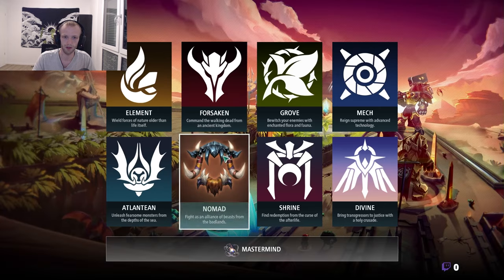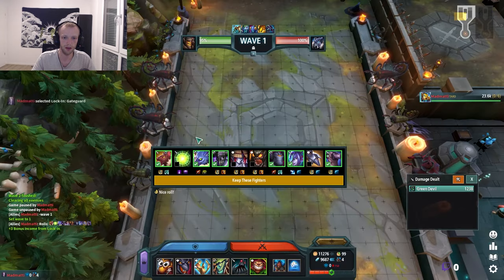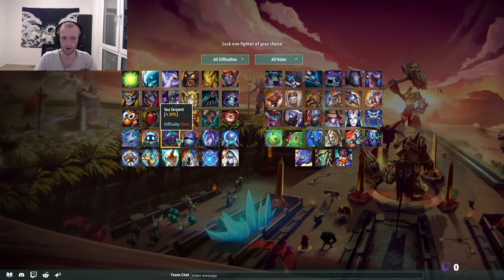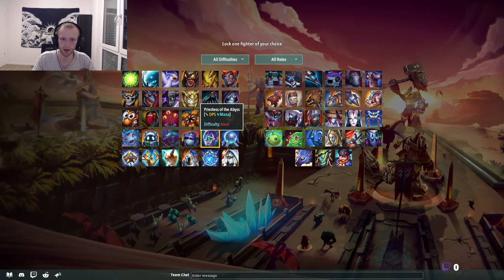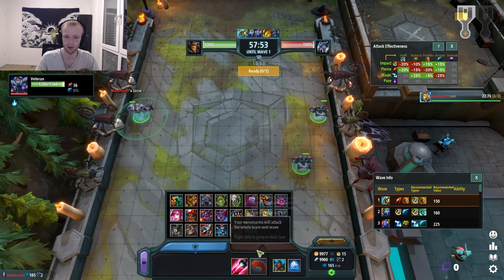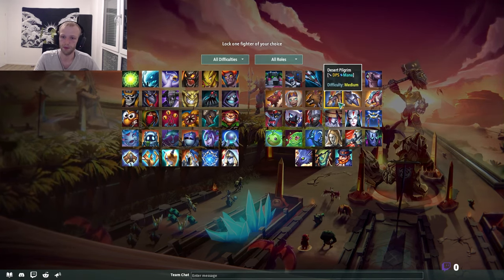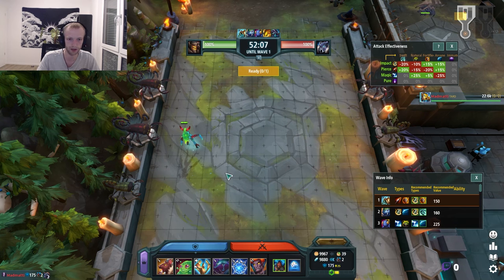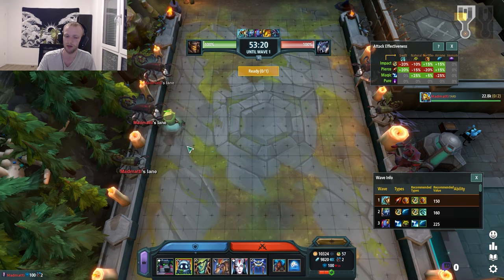Comprehensive Legion TD2 Guide: #2 - Picking your Roll, Part 1: Openers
Hi all, sorry the video turned out to be rather long. Feel free to skip through it with these time stamps:
0:00:00 Introduction: What makes a good opener, why is it important
0:02:08 A bad example: The Butcher
0:04:54 Double Atoms
0:07:00 Aqua Spirit / Fire Elemental
0:08:57 Honeyflower
0:10:56 Windhawk
0:13:30 Mudman
0:15:10 Disciple
0:16:30 Bone Warrior / Bone Crusher
0:21:20 Gargoyle / Green Devil
0:23:45 Gateguard
0:25:38 Nightmare
0:28:21 Buzz / Consort
0:29:58 Ranger / Daphne
0:31:03 Wileshroom
0:33:28 Pollywog / Seraphin / Devilfish
0:35:38 Angler (semi-skipped)
0:37:14 Grarl
0:40:10 Priestess of the Abyss
0:46:24 Chained Fist / Oathbreaker
0:49:21 Elite Archer
0:54:23 Peewee / Veteran
0:56:25 Bazooka / Zeus / Pyro
0:59:50 Tempest
1:01:51 Berserker
Sorry, I missed the Sky Queen opener! It's not amazing, but you can make it work!
1:05:29 Desert Pilgrim
1:07:00 Sand Badger
1:08:10 Nekomata
1:10:50 Eternal Wanderer
1:12:01 Yozora
1:13:40 Seedling / Chrolo Pixie / Sakura
1:15:34 Slime Larva / Slime Siren
1:17:50 Cursed Casket
1:20:16 Gatlin Gun
1:23:24 Treant / Tree of Knowledge
1:26:37 Outro